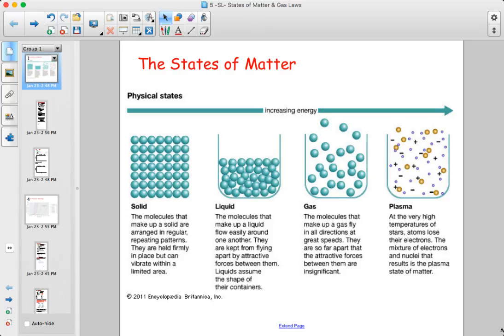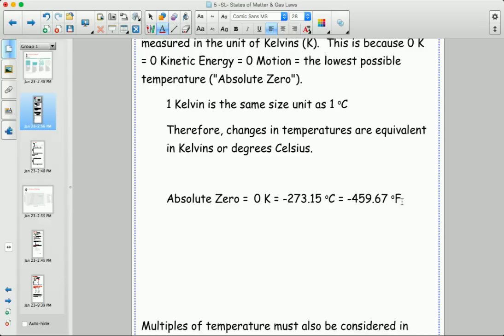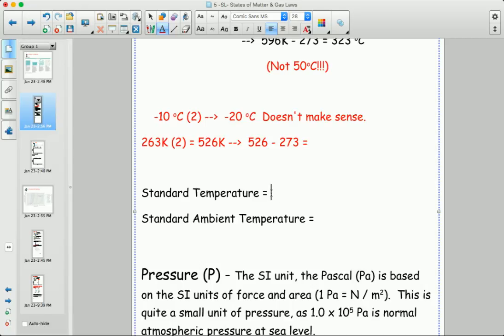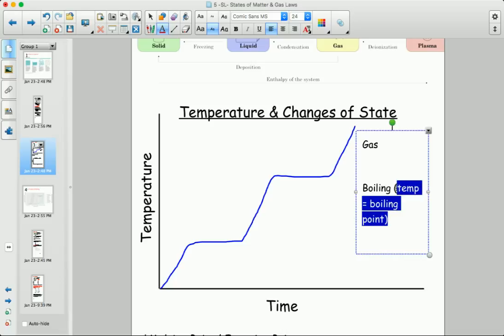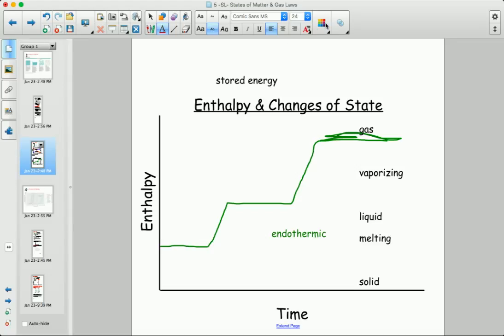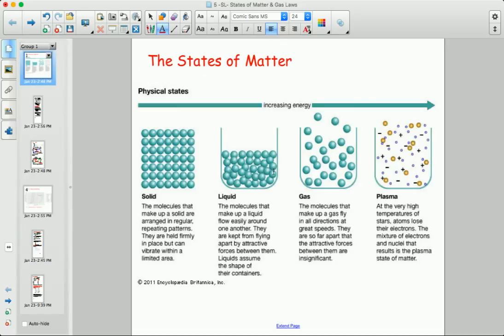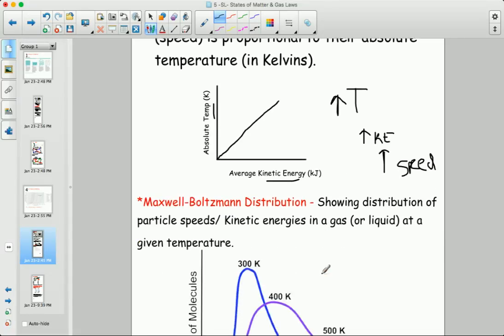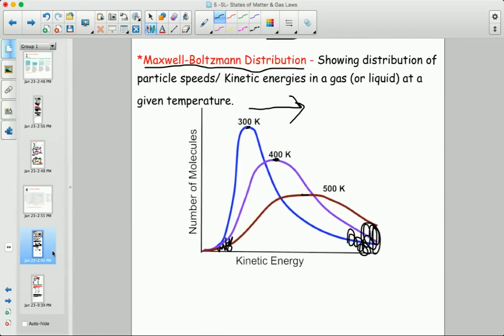Introduction to States of Matter Changes of State & Ideal Gas Behavior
States of Matter, Changes of State, Gas Laws, Ideal Gas Behavior, Units